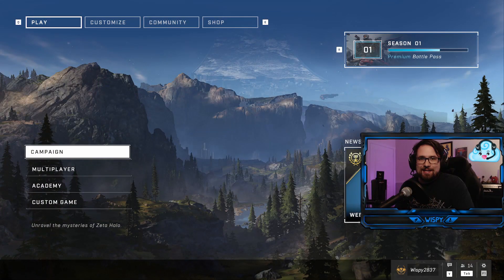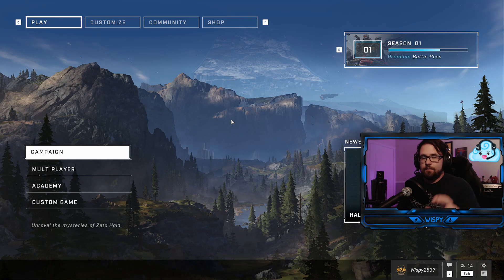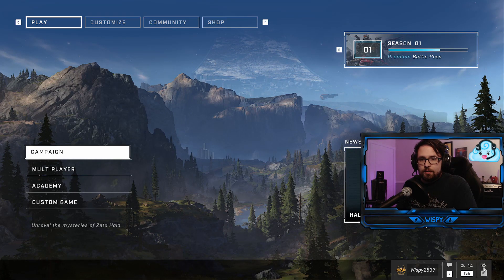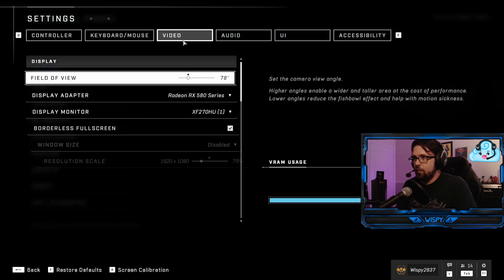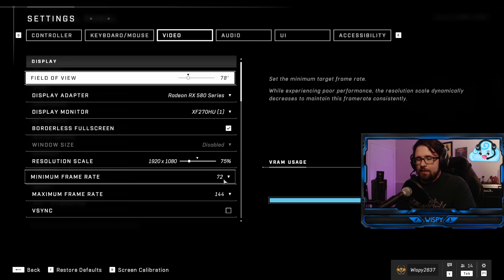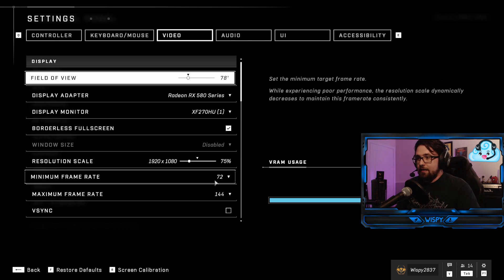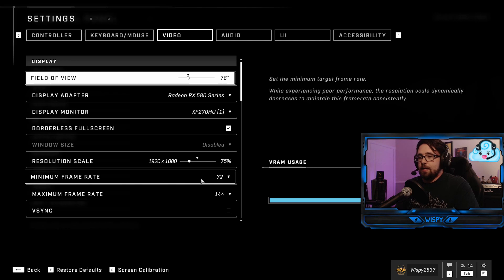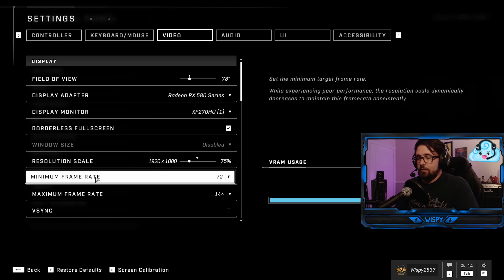Halo Infinite | 44 FPS Bug Fix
I ran into this issue pretty quickly. Let me know if you find better ways to boost PC performance in Halo Infinite!

halo infinite multiplayer,halo infinite fps fix,halo infinite fps issue,halo infinite fps boost,halo infinite fps,halo infinite bug,halo infinite help